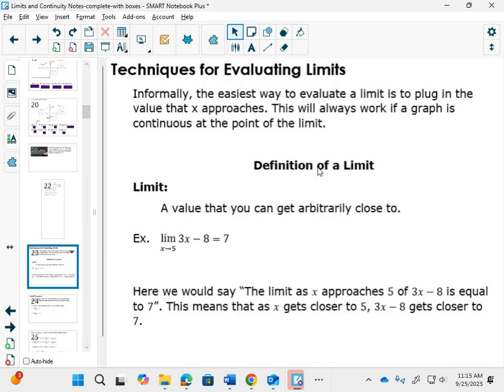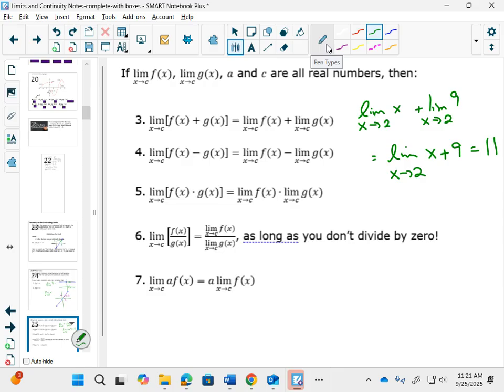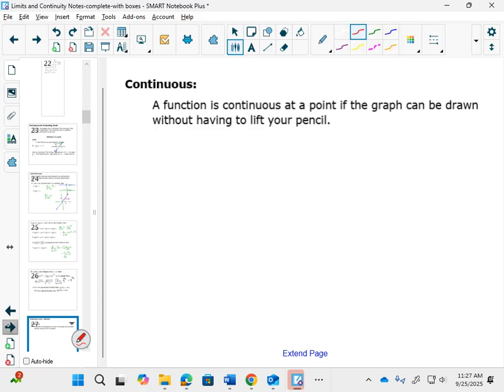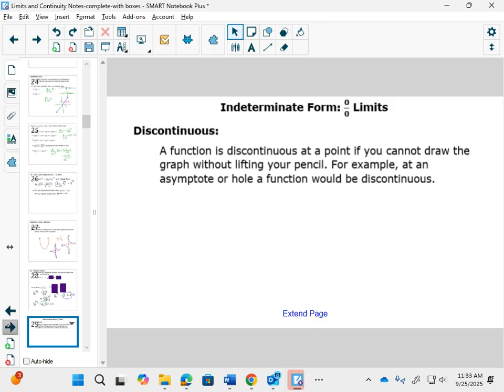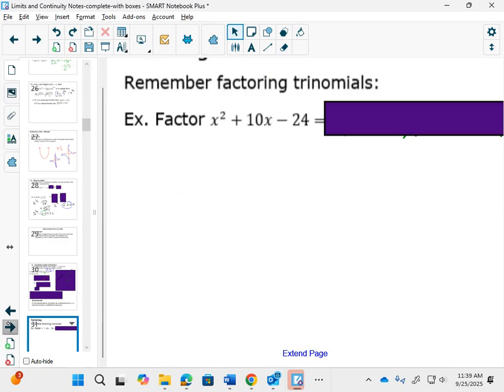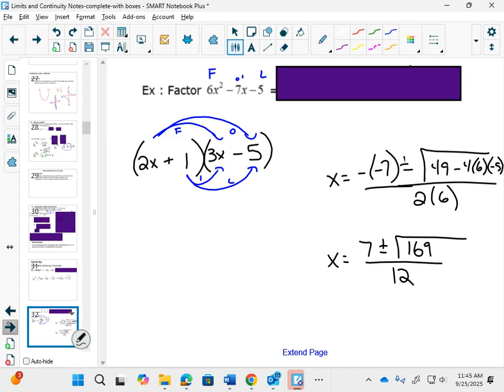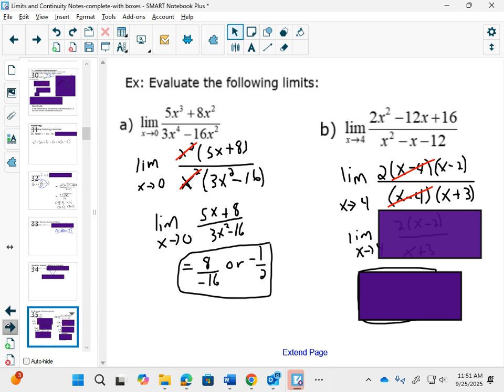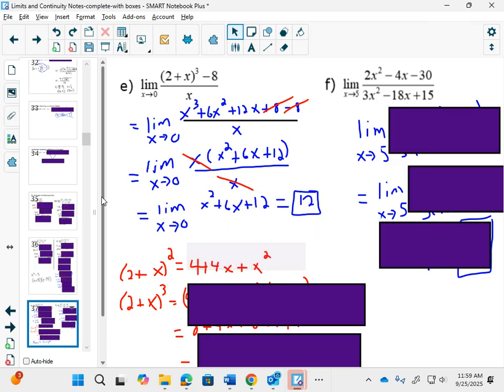42AP Techniques for Evaluation Limits